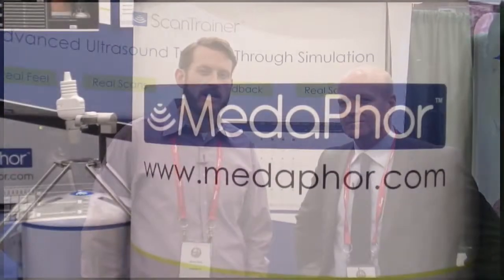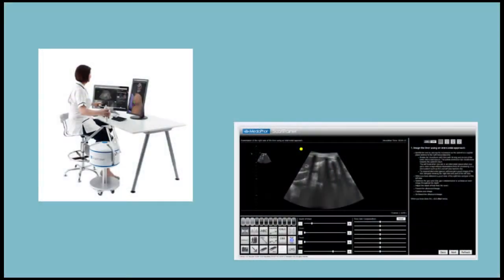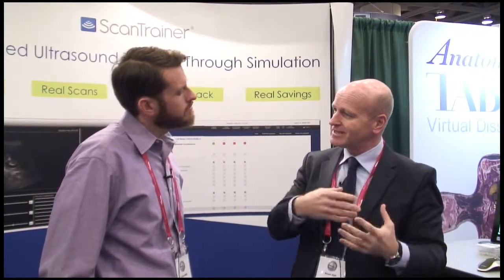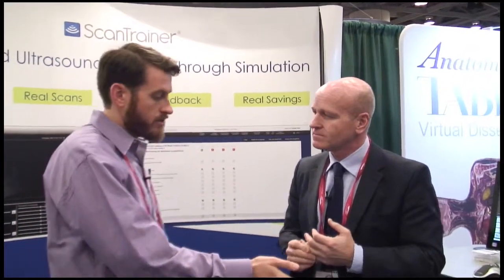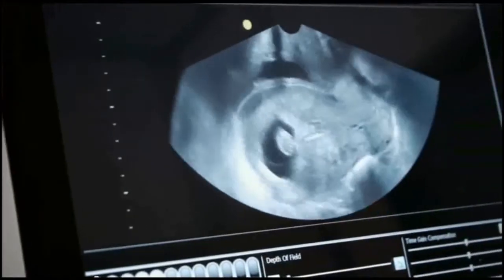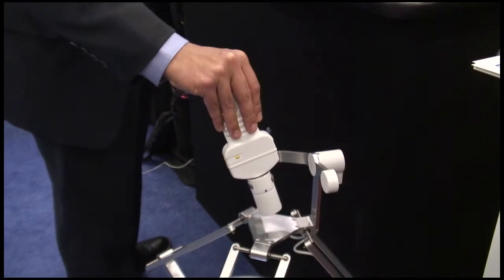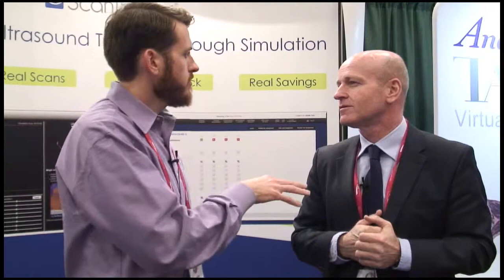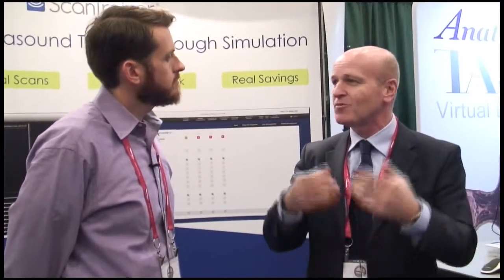Medaphor Ultrasound Simulator Training | HealthySimulation.com Interview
Ultrasound Simulator Medaphor has crossed into next generation healthcare education technology by providing realistic patient data with haptic training.